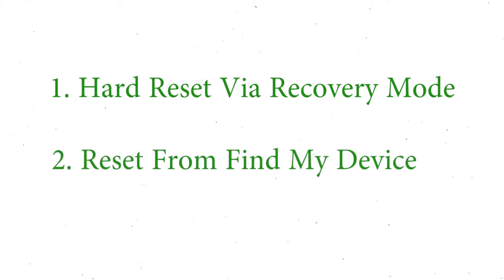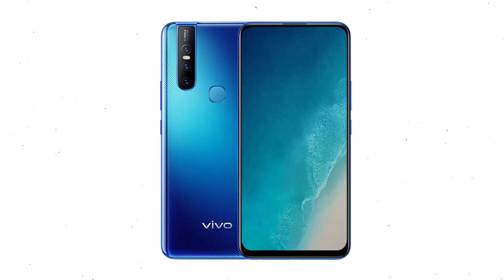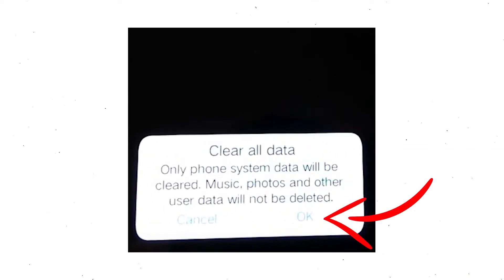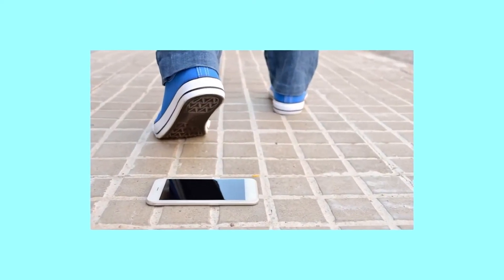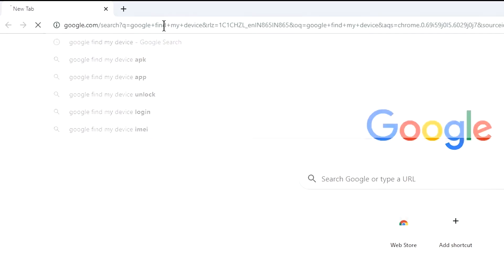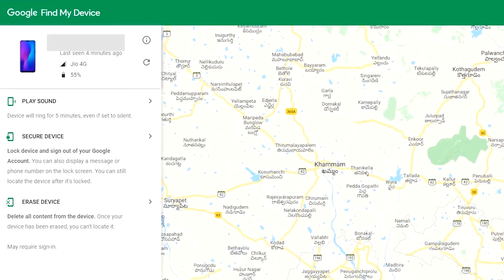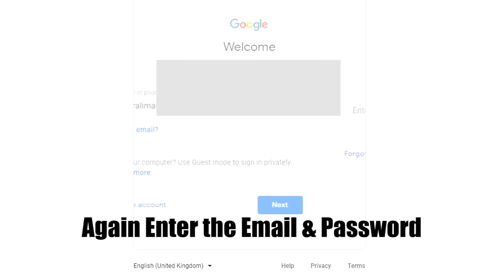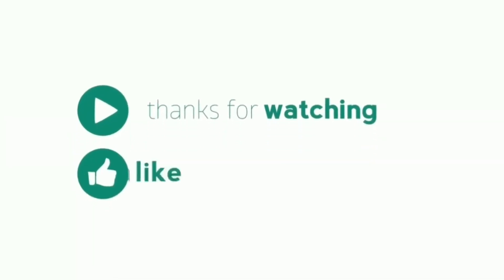How to Reset & Unlock Vivo U20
1. First, Switch off your Vivo mobile, by holding the power button.
2. After that, Hold down the Volume Up + Power Button for a few seconds
3. Next, When you see the Fastboot Mode on your screen, release all the buttons.
4. Afterward, you will see the Recovery menu and using the Volume buttons, and press the Power button to confirm.
5. Next, Wait Recovery mode shows up.
6. After that, choose Clear data and Clear all data.
7. Then, select OK if you want to clear all your data.
8. Next Enter the passcode and go to the next step.
9. Then, select Return and go back to the main menu.
10. After that, Select Restart and confirm that.
11. Well done, You are successfully Hard Reset your Vivo Mobile.

1.Take another phone or PC and open any browser.
2.After that, visit Google Find My Device.
3.Sign in using the Google login credentials which are used on your phone.
4.After login, there will be three different options Play Sound, Secure device, and Erase device.
5.Now Click on the Erase device option.
6.Afterward, you will see the Erase all data menu.
7.Then tap on the Erase option.
8.Well done, You are successfully Reset your Vivo Mobile.